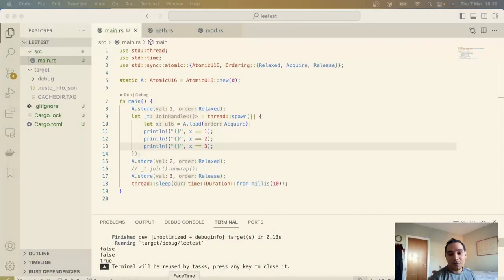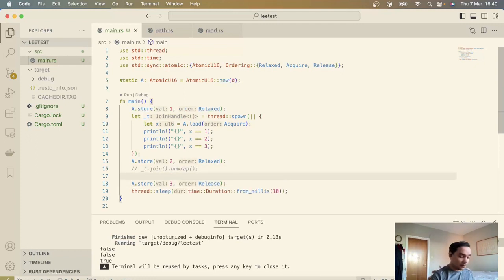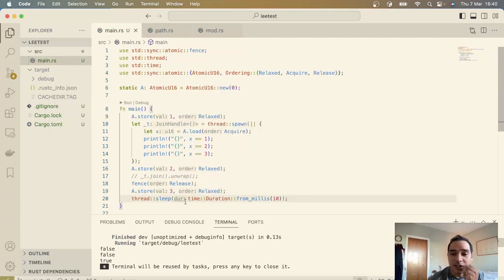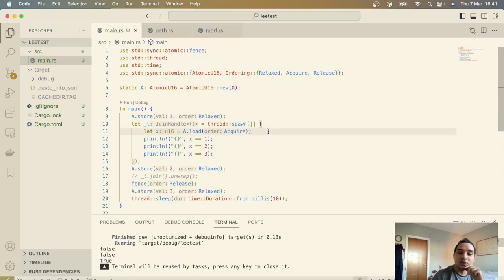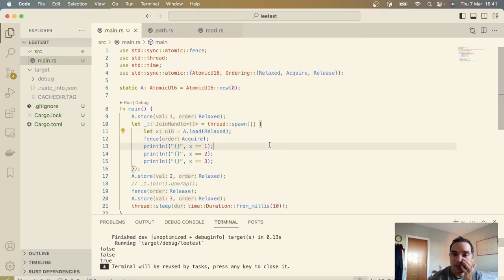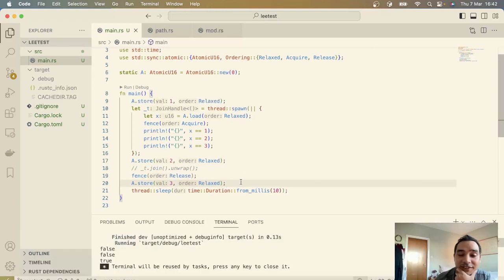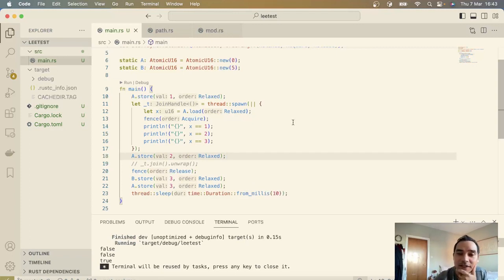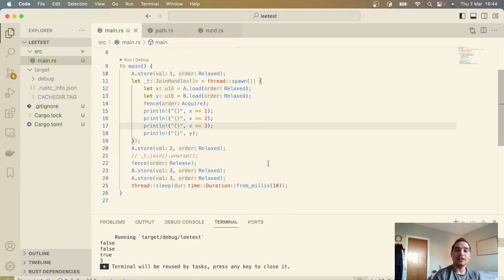Learn Rust's memory fence in 6min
Learn how Rust memory fence relates to other Atomic structures. Build you intuition and apply these concepts in your code today. I also introduce TLAPlus as a recommended step in your software development processes to assist you with concurrent code and building your intuition for these types of software applications.

Music Attribution:
(Allowed to use once only with the above license noted clearly)